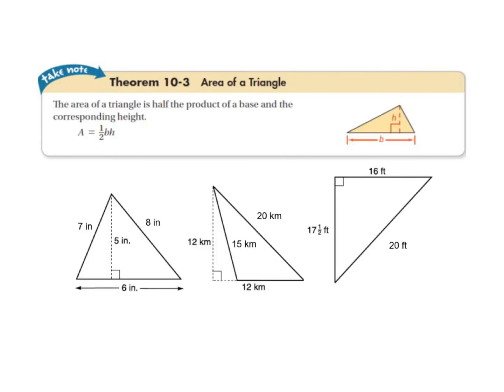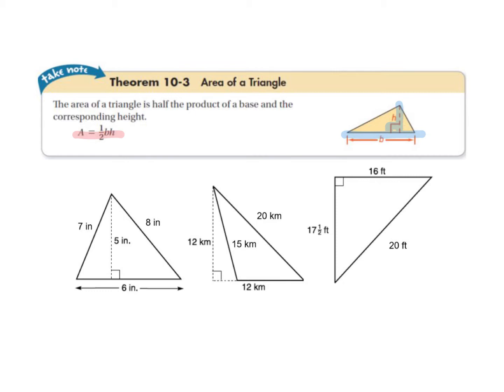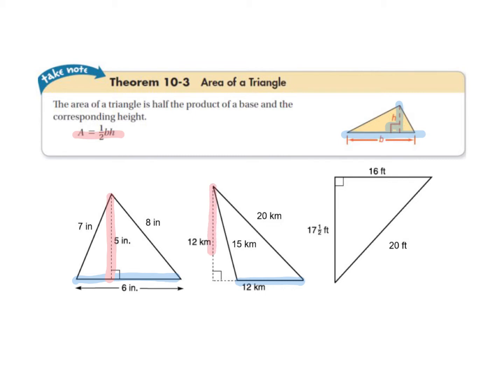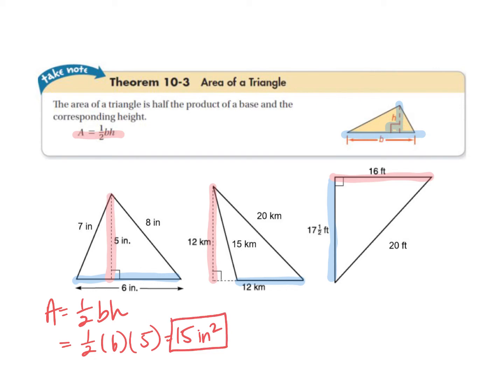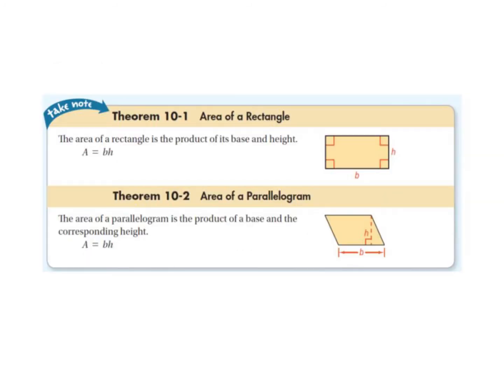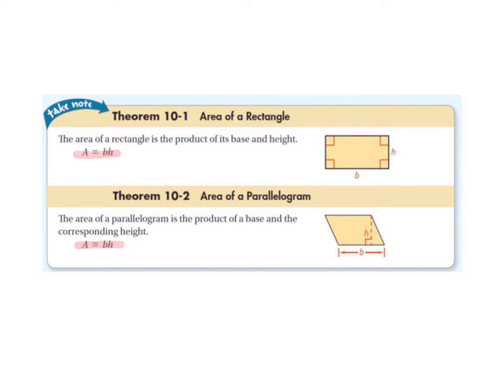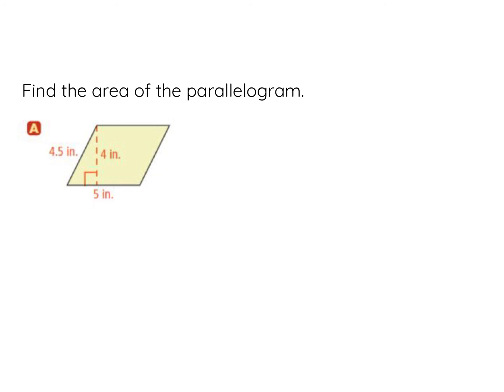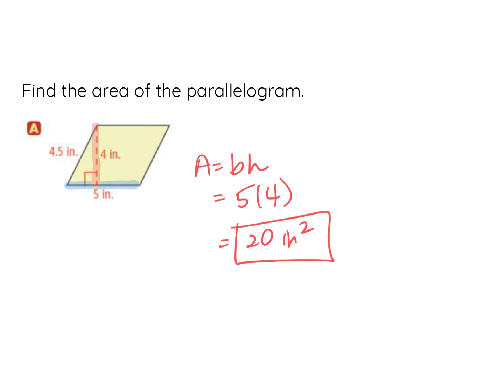10.1 - Area of Triangles and Parallelograms